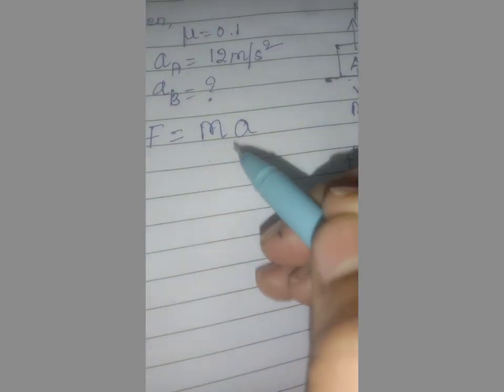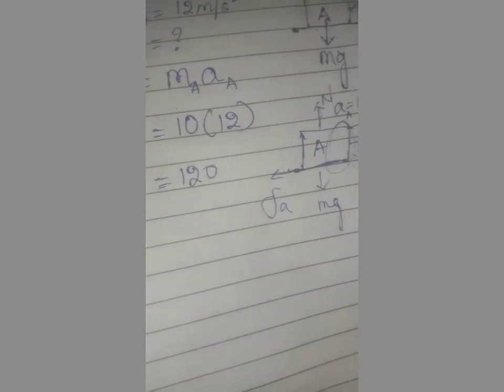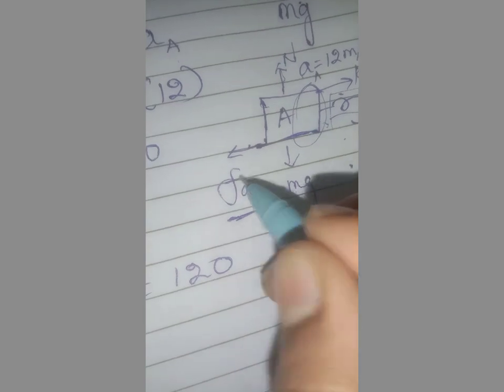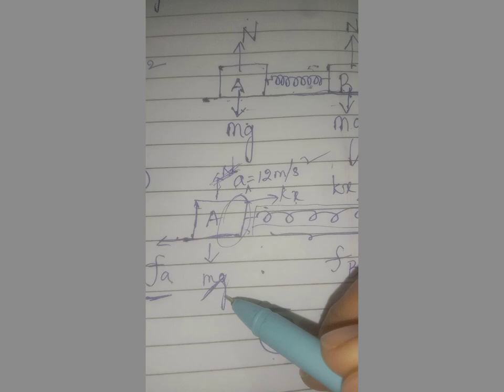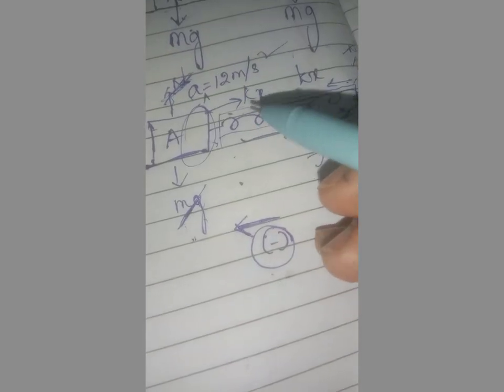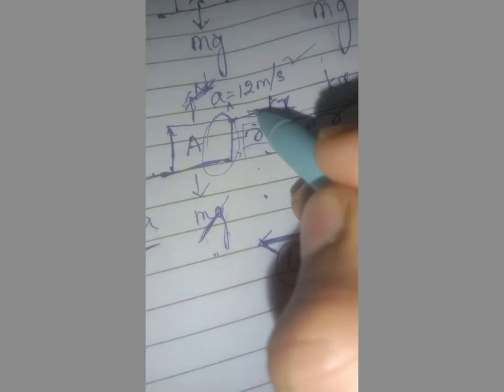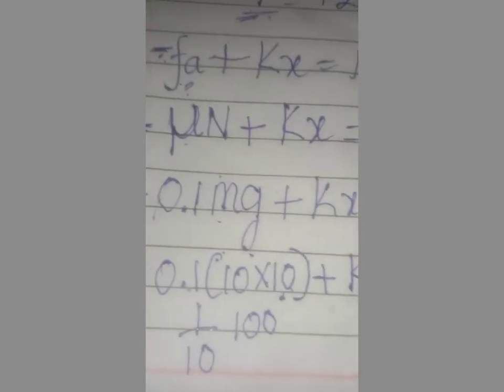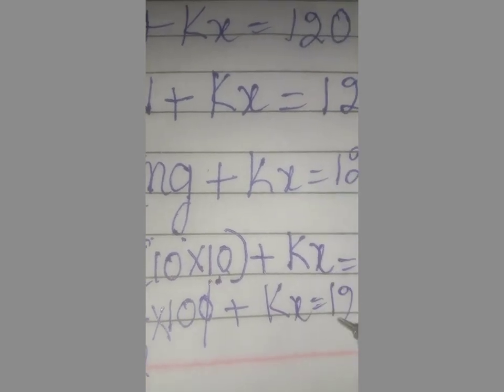Solving Physics | Friction | KEETUNE